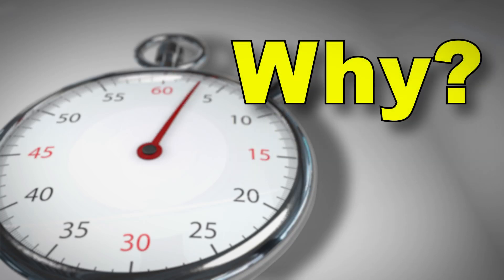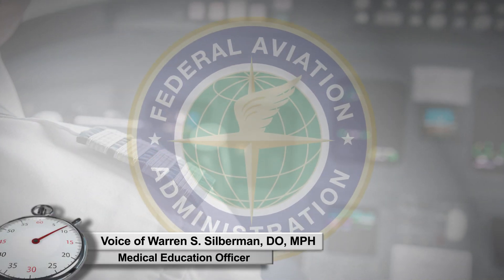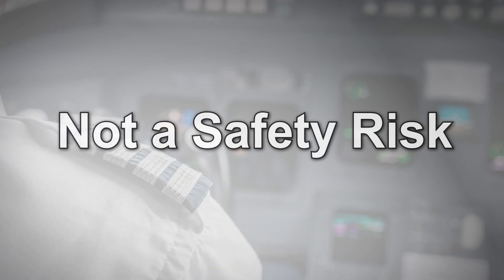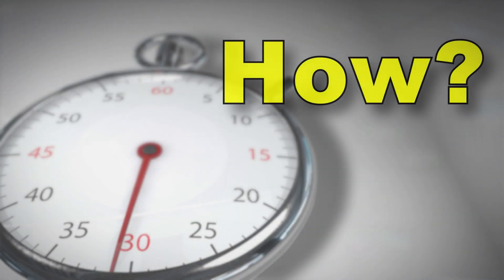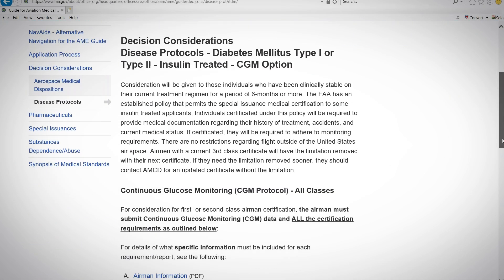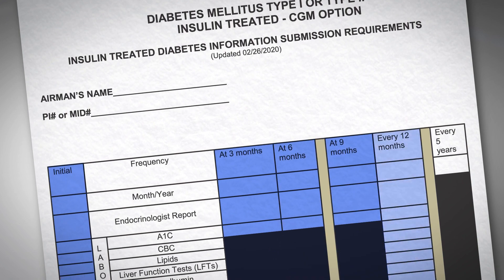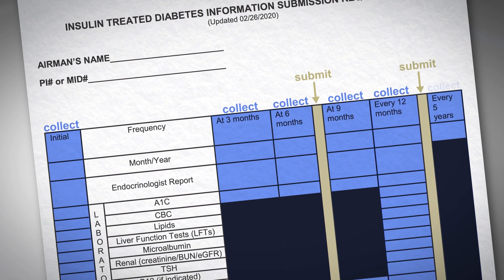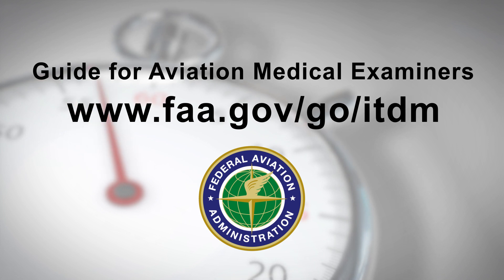AME Minute: Why does the monitoring protocol for ITDM require so many reports?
In this microlearning lesson, Dr. Warren Silberman, DO, MPH explains how AMEs can help pilots with insulin-treated diabetes mellitus provide the necessary reports to the FAA, when applying for medical certification.